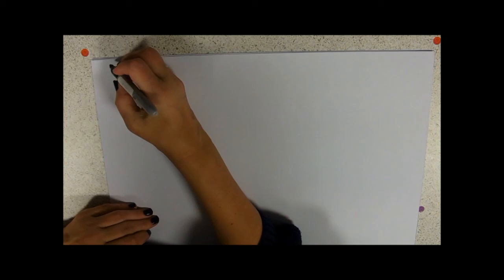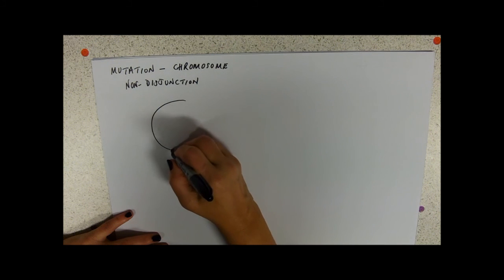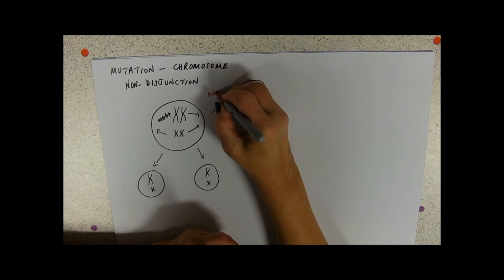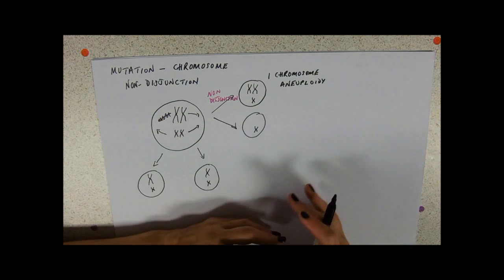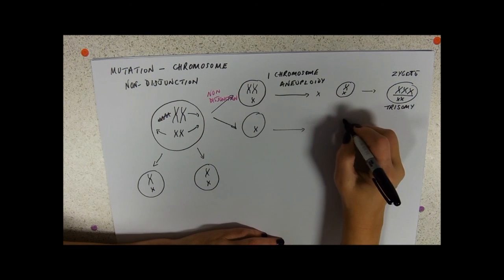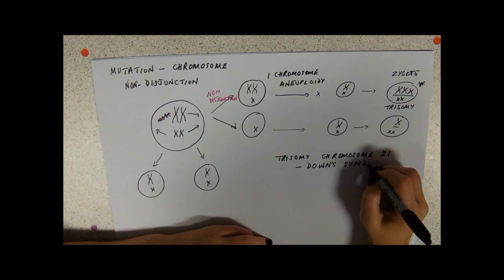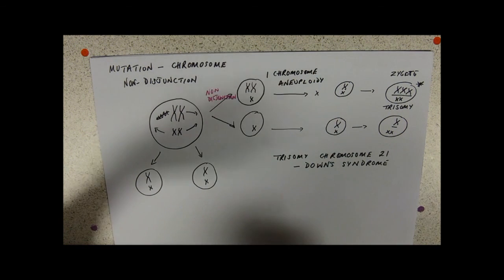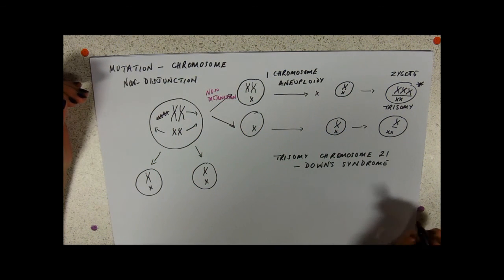Chromosome mutations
For example Down's Syndrome